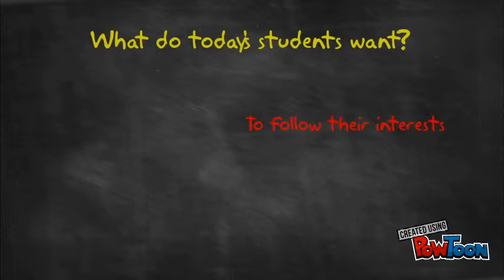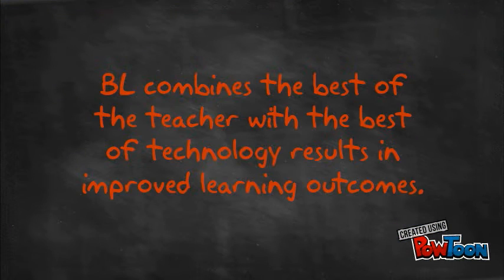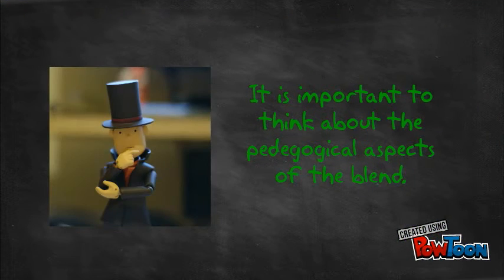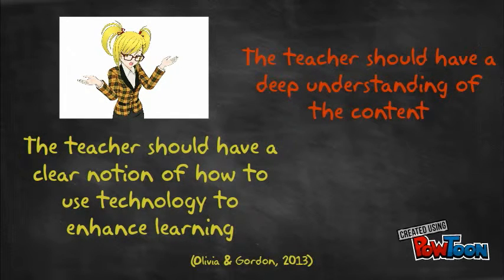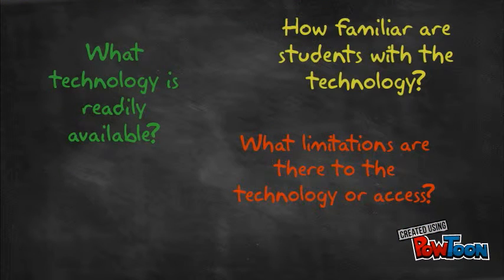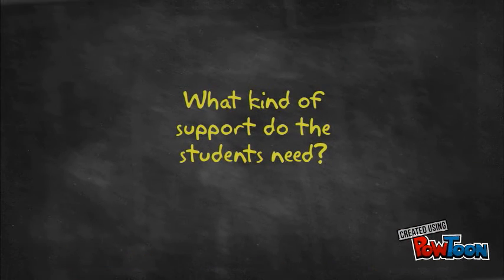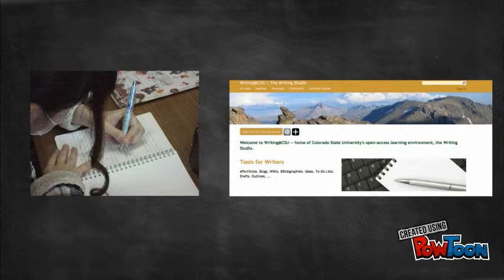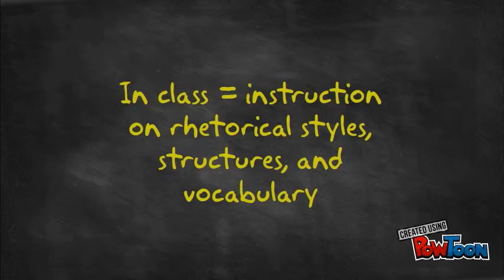Blended learning_Gough_1